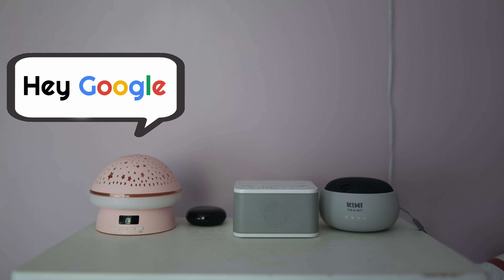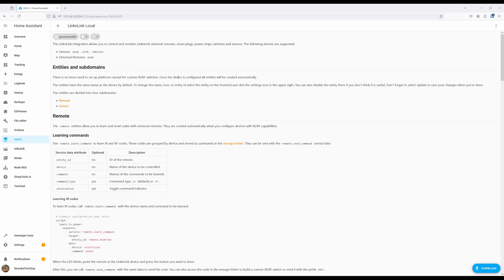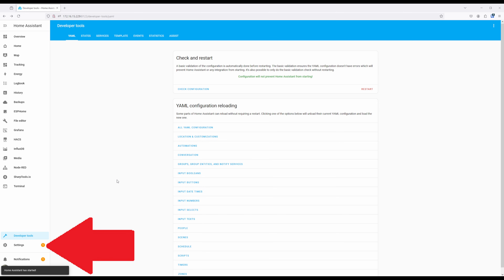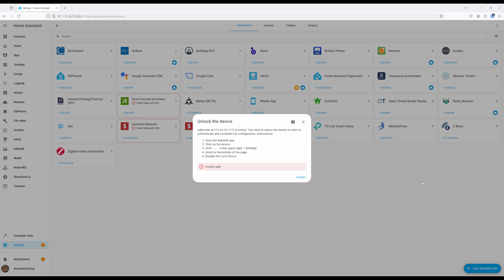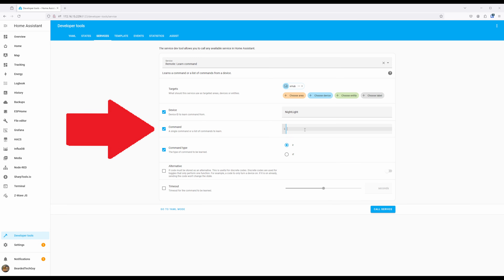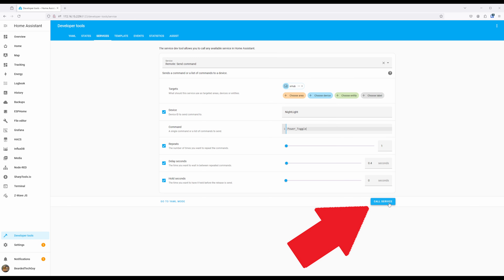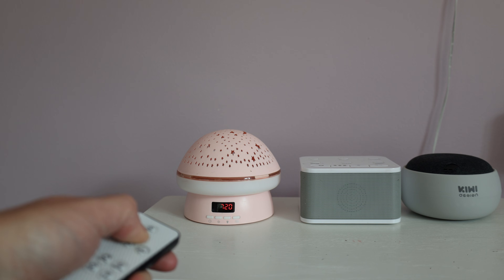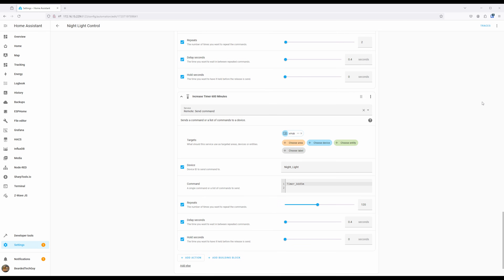Control IR & RF Devices Through Home Assistant Locally With LinknLink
In this Quick Tech Tip we'll be going over how to setup local control of LinknLink devices (such as the eRemote and eHub) through Home Assistant.  Setting up this integration will allow for home assistant to be able to control IR (eRemote & eHub) and RF (eHub) devices as part of home automation routines run by Home Assistant.

LinknLink eRemote
LinknLink eHub